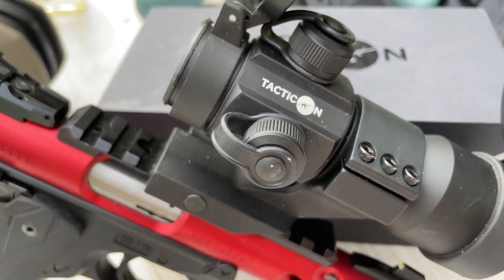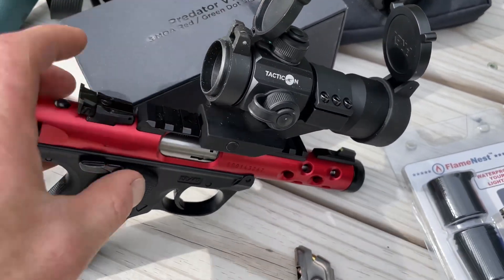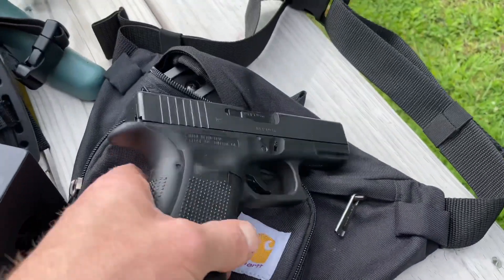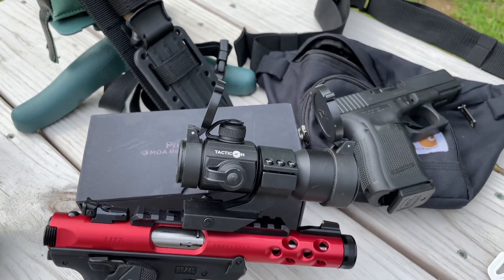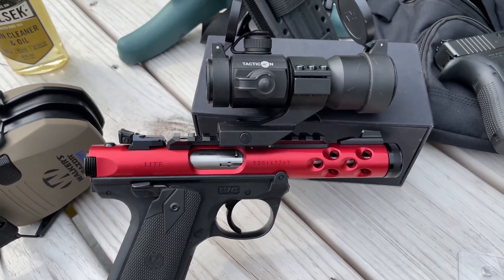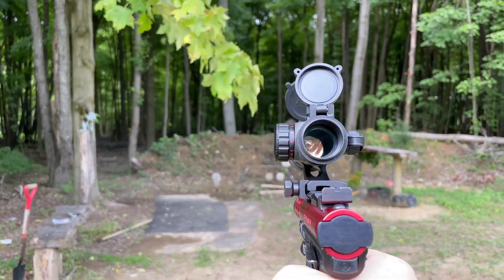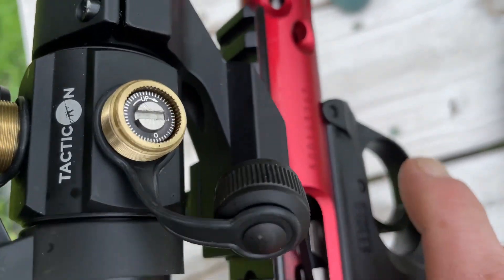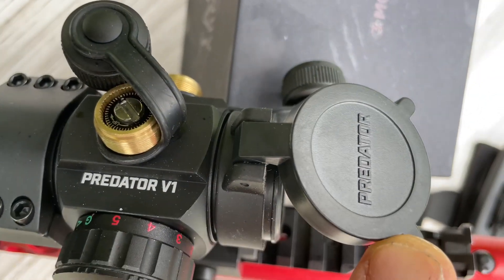Tacticon Predator V1 red / green dot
Unboxing a Tacticon Predator V1. Is the cheapest good enough?